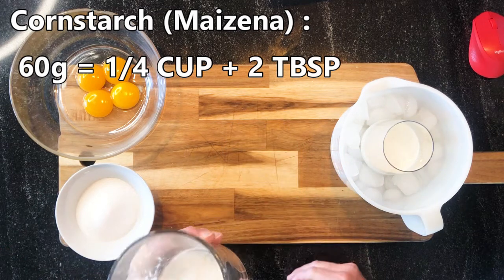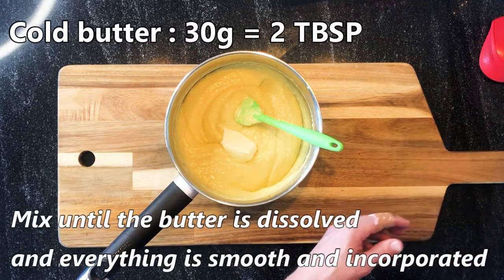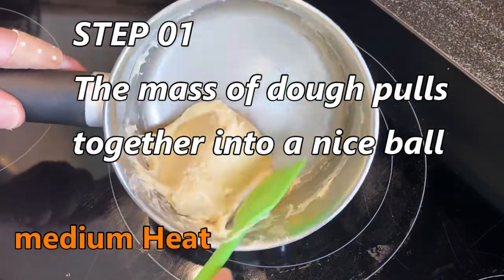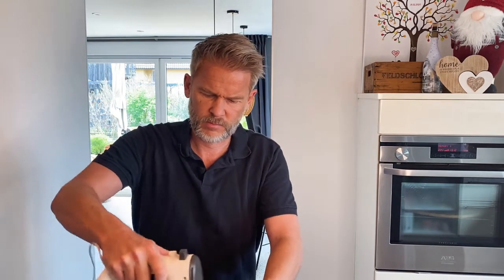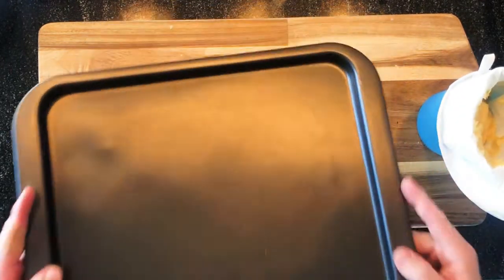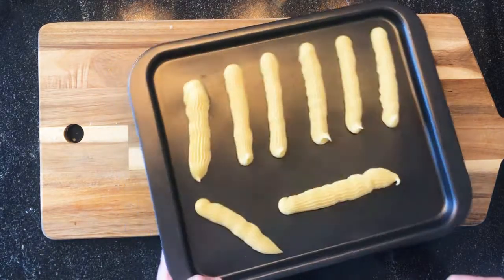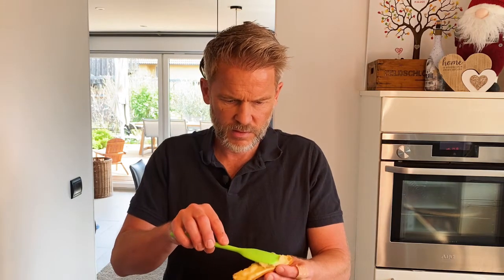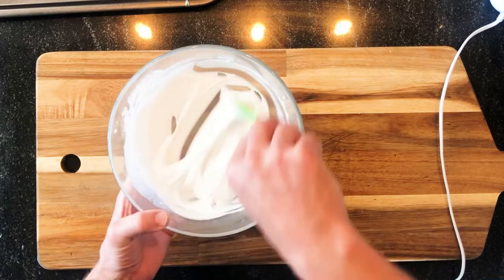homemade vanilla eclairs recipe / how to make vanilla eclairs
Today I will show you a delicious and simple homemade vanilla eclairs recipe.
You want to know, how to make vanilla eclairs at home?
This simple choux pastry recipe is tasty  and easy.

These vanilla eclairs recipe is easy to follow and will show you all the important steps.

homemade vanilla eclairs recipe
How to Make the pastry cream / Crème patissière
Eclair vanilla custard filling:
Ingredients:
Milk : 500ml = 2 CUPS
Caster Sugar : 70g = 1/3 CUP
Eggs yolks : 4 (80g)
Cornstarch (Maizena) : 60g = 1/4 CUP + 2 TBSP
Cold butter : 30g = 2 TBSP
Vanilla extarct: 1 TBSP = 30ml

How to Make the choux pastry / choux pastry:
Ingredients:
1/4 cup (60ml) Milk
1/4 cup (60ml) Water
4 tablespoons (50g) Butter
1/2 cup + 2 tbsp (79g) Flour
Pinch of salt (mandatory)
2 Eggs

Baking the eclairs:
Preheat oven 220°C / 440°F
Bake at 180°C / 360°F

How to Make the Glaze Royal
Ingredients:
1 Egg white
lemon juice : 1/2 TSP
Icing sugar : 1 CUP = 125g

An éclair  is a pastry made with choux dough filled with a cream and topped with a flavored icing. The dough, which is the same as that used for profiterole, is typically piped into an oblong shape with a pastry bag and baked until it is crisp and hollow inside.

 Once cool, the pastry is filled with custard (crème pâtissière), whipped cream or chiboust cream, then iced with fondant icing.

Other fillings include pistachio- and rum-flavoured custard, fruit-flavoured fillings, or chestnut purée. The icing is sometimes caramel, in which case the dessert may be called a bâton de Jacob.

A similar pastry in a round rather than oblong shape is called a Religieuse.

While custard may refer to a wide variety of thickened dishes, technically (and in French cookery) the word custard (crème or more precisely crème moulée,  refers only to an egg-thickened custard.

When starch is added, the result is called pastry cream  or confectioners' custard, made with a combination of milk or cream, egg yolks, fine sugar, flour or some other starch, and usually a flavoring such as vanilla, chocolate, or lemon. Crème pâtissière is a key ingredient in many French desserts including mille-feuille (or Napoleons) and filled tarts. It is also used in Italian pastry and sometimes in Boston cream pie. The thickening of the custard is caused by the combination of egg and starch. Corn flour or flour thicken at 100 °C (212˚F) and as such many recipes instruct the pastry cream to be boiled. In a traditional custard such as a crème anglaise, where egg is used alone as a thickener, boiling results in the over cooking and subsequent 'curdling' of the custard; however, in a pastry cream, starch prevents this. Once cooled, the amount of starch in pastry cream 'sets' the cream and requires it to be beaten or whipped before use.

0:00 INTRO
1:05 Pastry Cream
5:17 Choux pastry
12:03 How to pipe eclairs
18:40 How to fill eclairs
21:09 How to make shiny glaze for eclairs
25:38 Final results